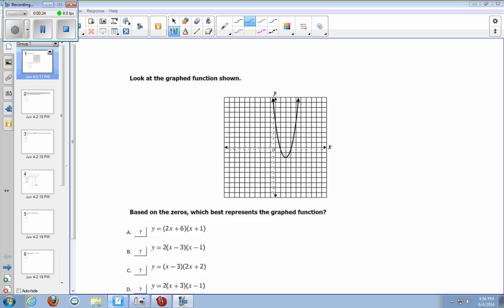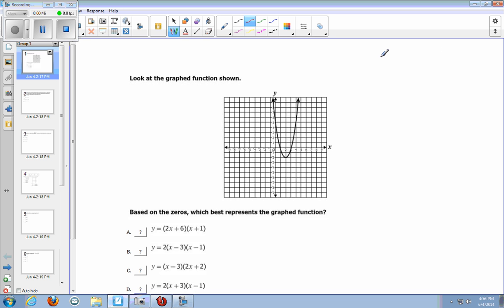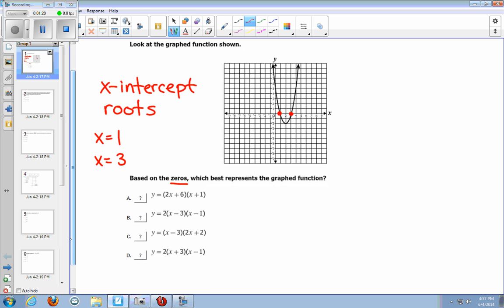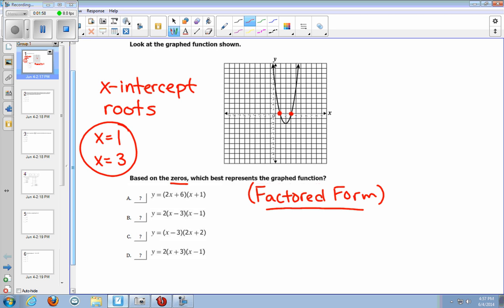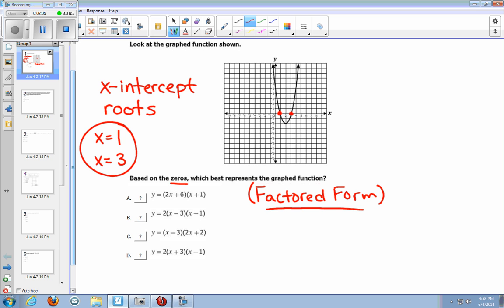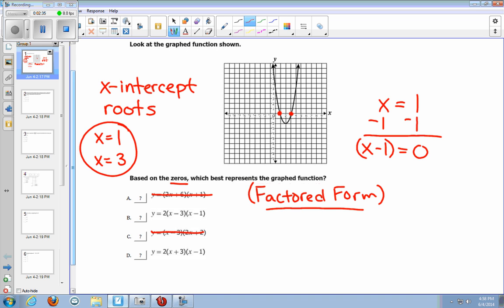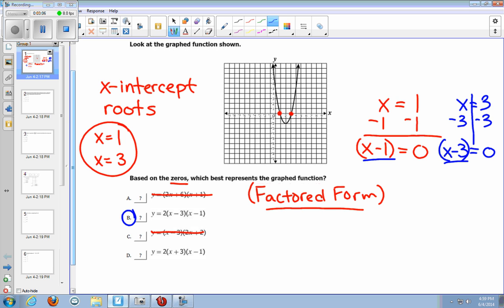Virginia Algebra 1 SOL Released 2014: Question 1